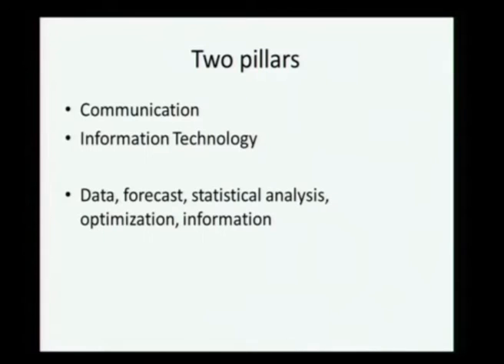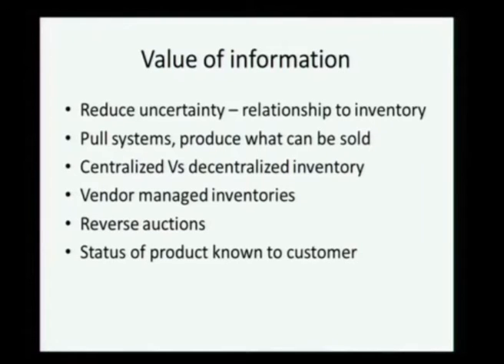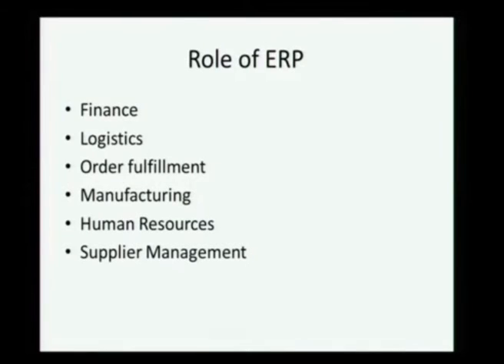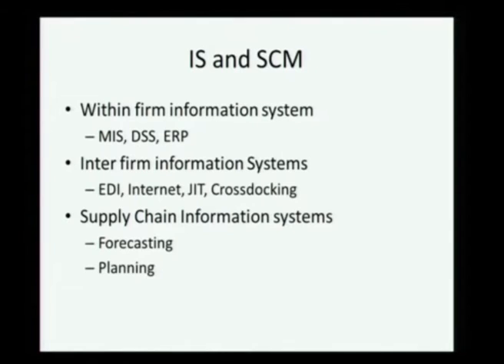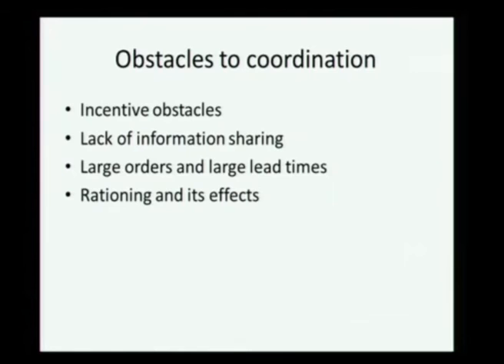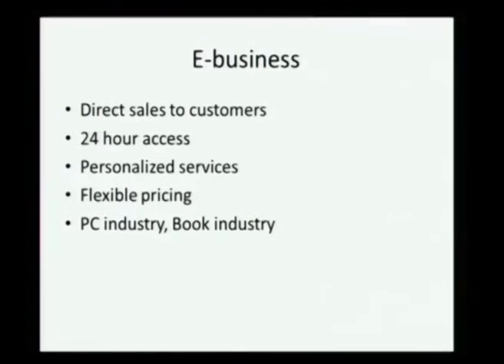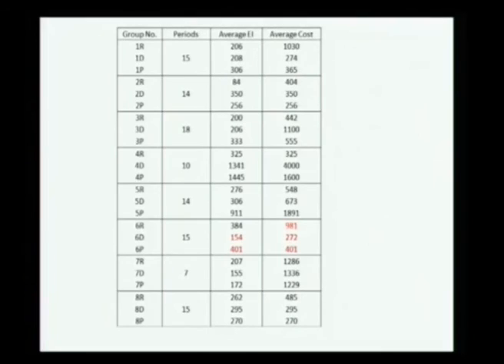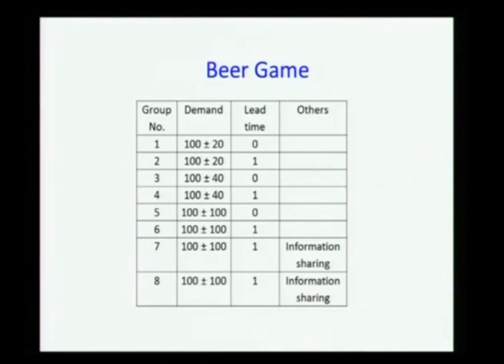Value of Information